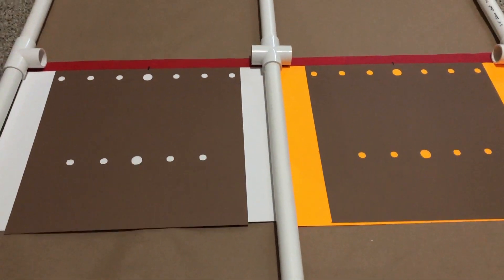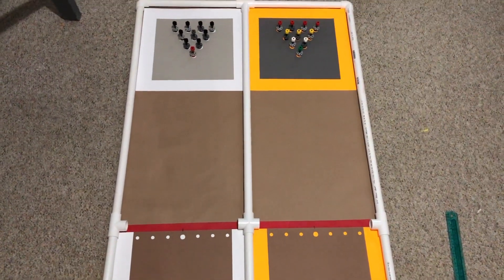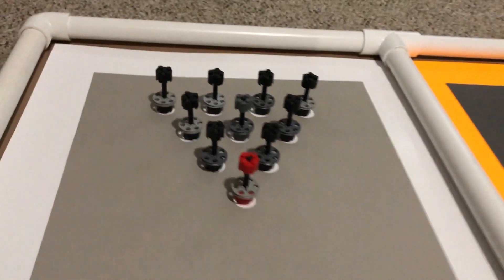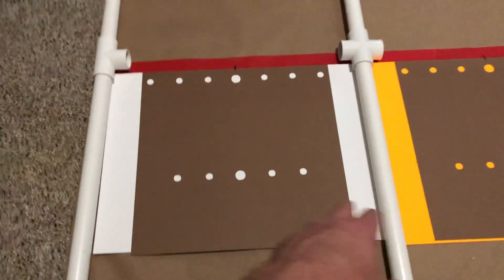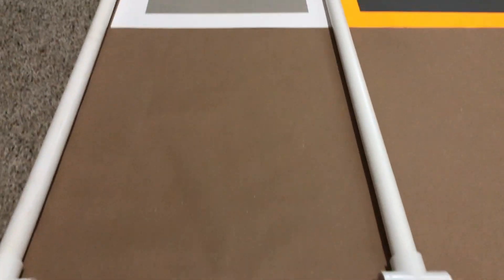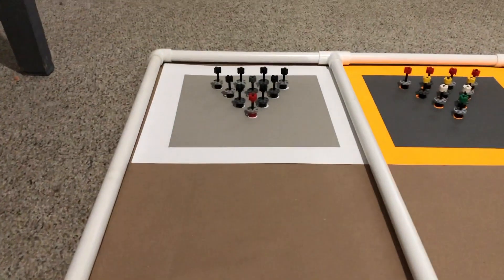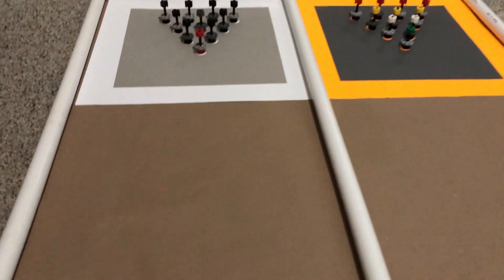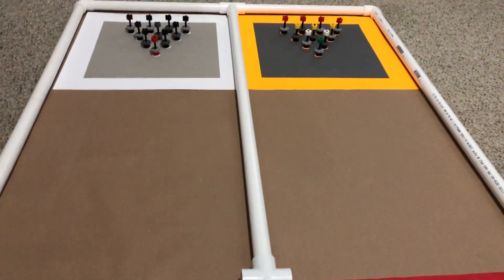LEGO EV3 Mindstorms Bowling Challenge Launch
This is the launch video for our summer LEGO EV3 Mindstorms robotics camp. This challenge is bowling and is one of the four challenges designed for the week. This is to help students learn what to do and what to expect for the challenge.